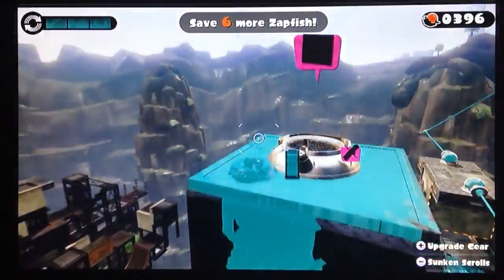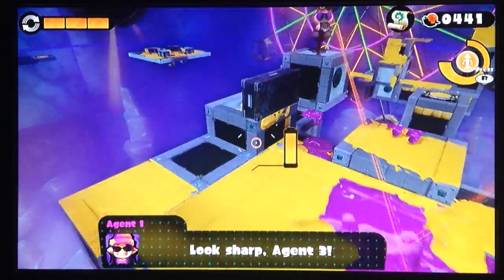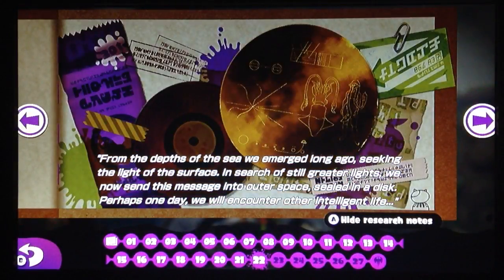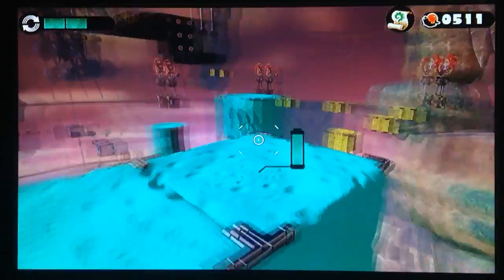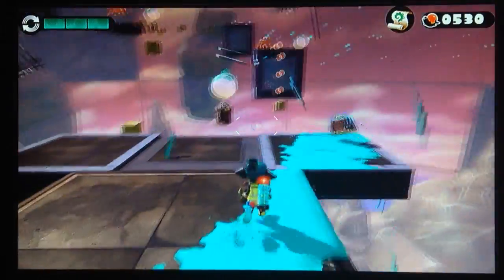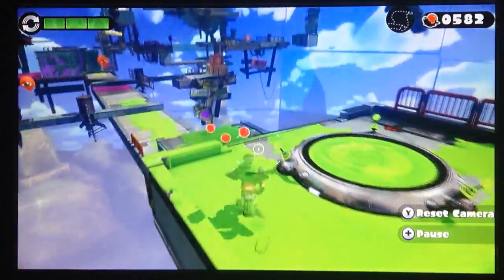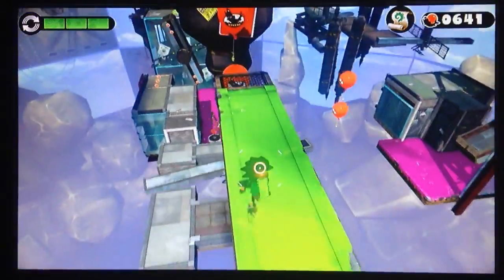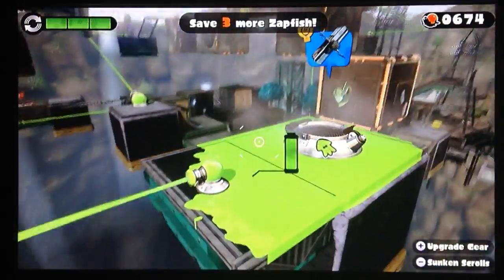Splatoon - Ep. 9 - Splatted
In this episode, we take on the first 3 levels of the final area and get our very first game over. Enjoy the video.